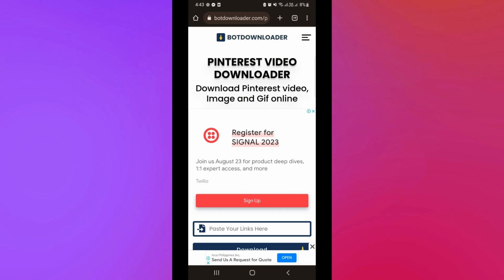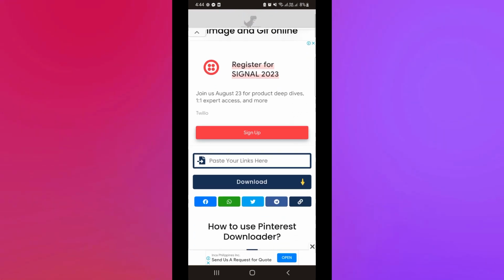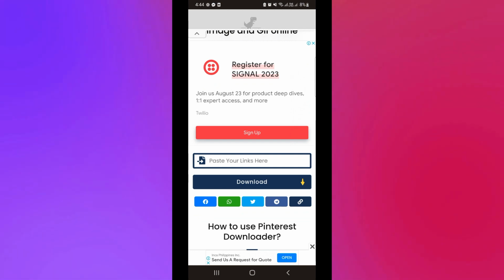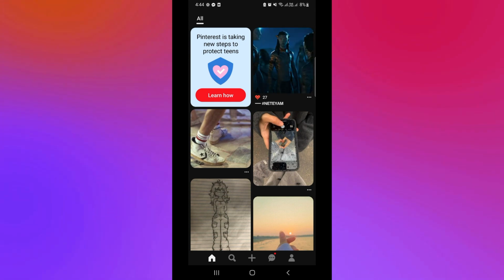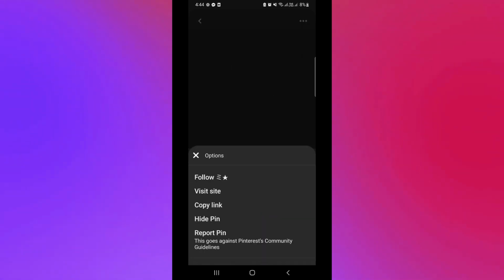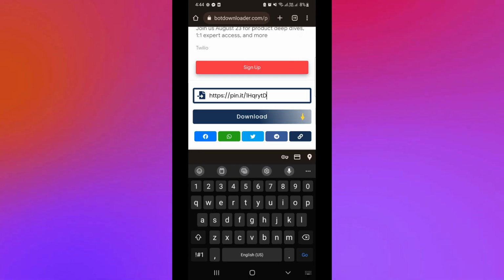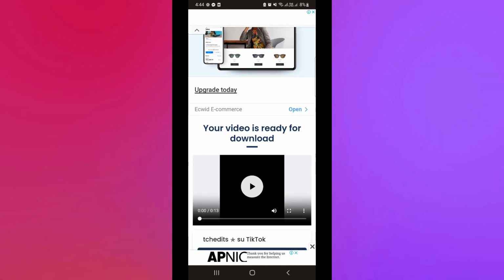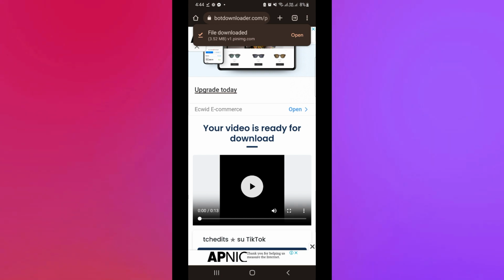How to Save Pinterest Video to Gallery Android (Pinterest Tutorial l Android)